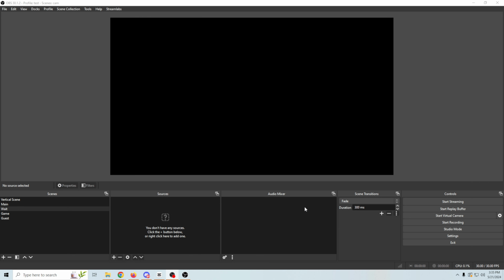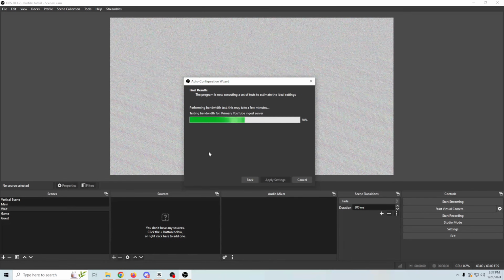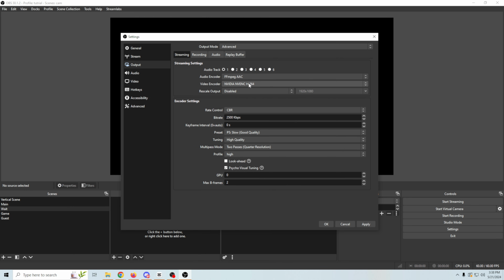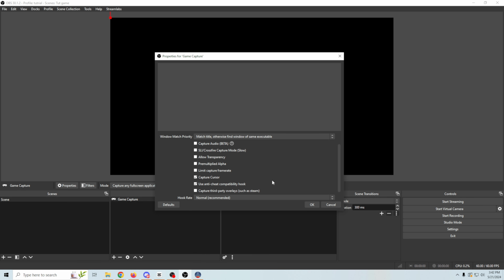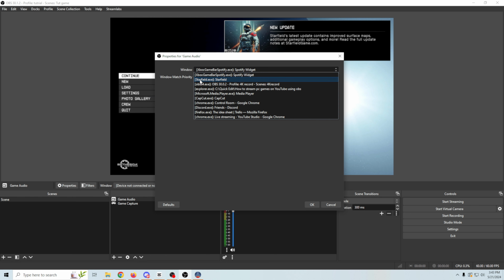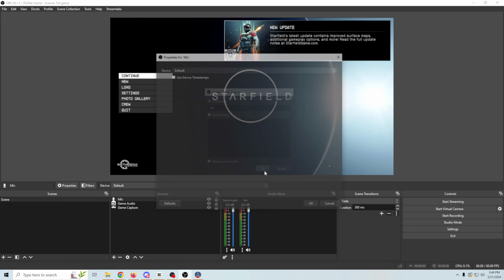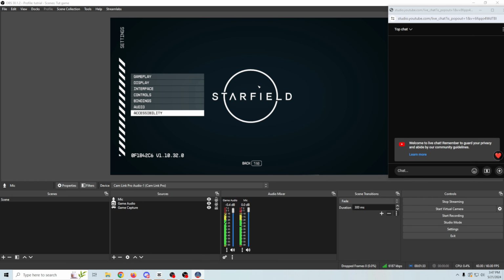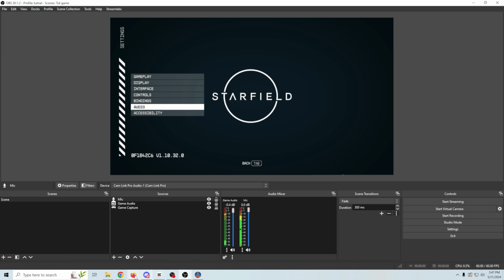How to stream pc games on YouTube using obs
Learn how to stream PC games on YouTube using OBS with this comprehensive beginner's guide! In this video, we walk you through the step-by-step process of setting up OBS to stream your favorite PC games. Don't miss out on the opportunity to showcase your gaming skills and connect with viewers in real-time - start streaming today!